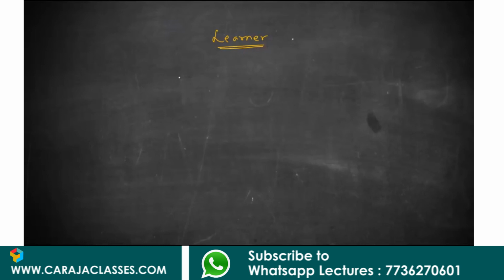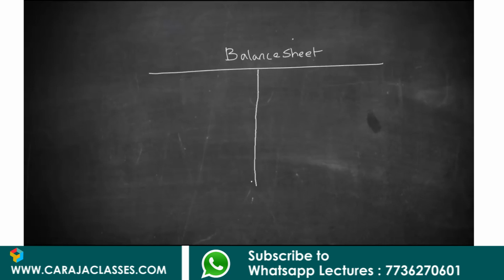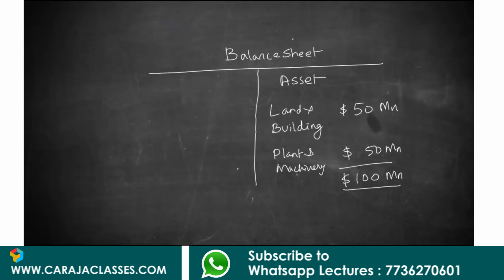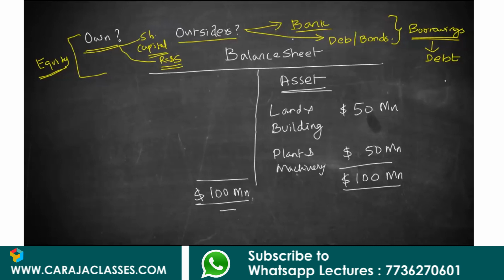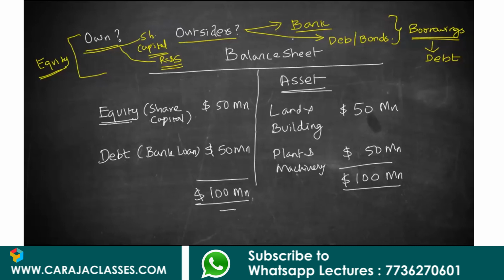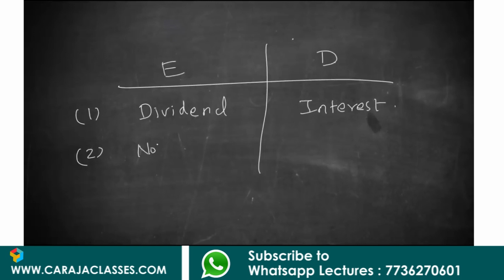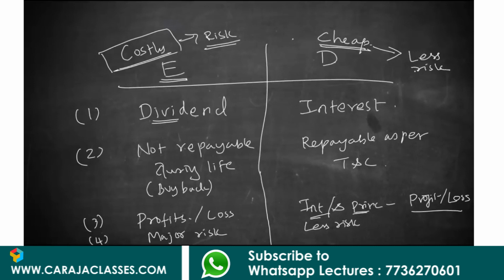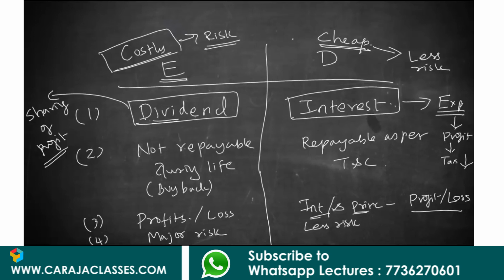Difference between Debt and Equity - Financial Management - A Complete Study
Course Link :
Financial Management A Complete Study:

CA RAJA CLASSES offers Online Financial courses in India for
-Professional exams preparation like CA/CMA/CS/MBA/CIMA/ACCA/UGC NET
-Commerce oriented Graduation/ Post graduation/ Higher secondary Exams.
-Practical courses for Banking / Accounting/ Finance Executives to handle their day to day operational activities.
-JAIIB/CAIIB/Certified Credit Professional course exams.